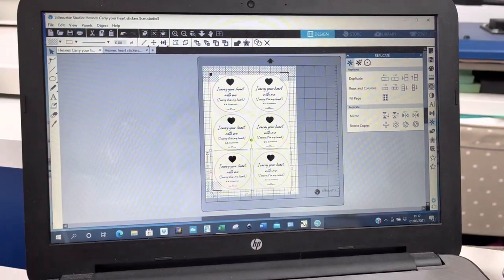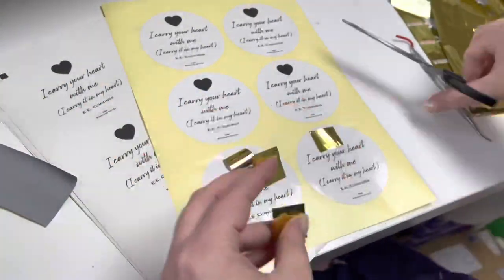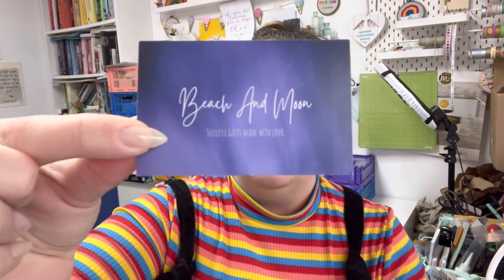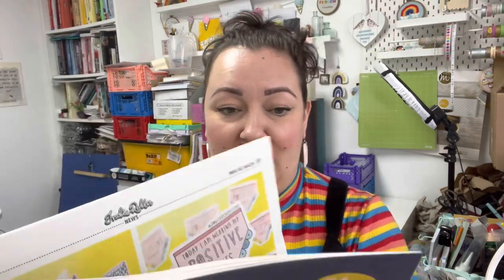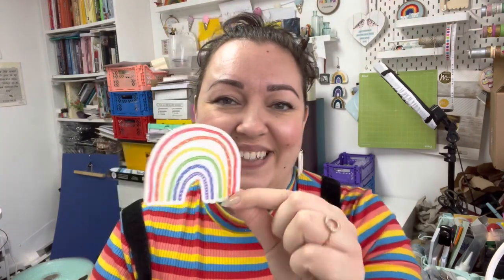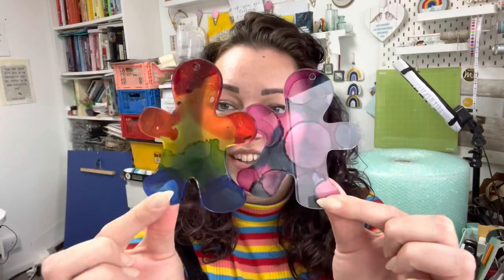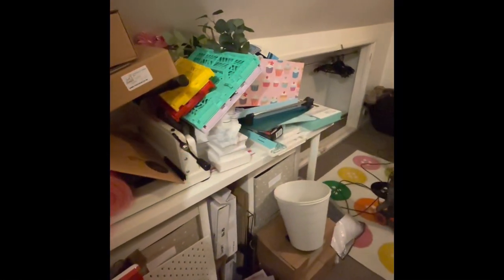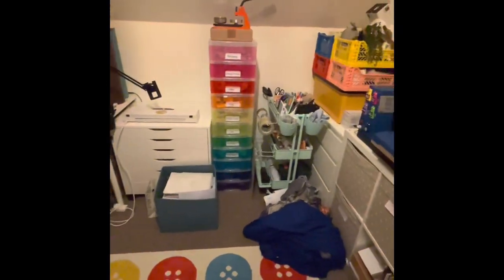Carriegraphy Studio Vlog 003 // Studio Move and NEW Rainbow Products Chat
Blog number 3 and it’s time to move my Studio upstairs. I also get super excited about my new rainbow products being ordered - rainbow pencils, rainbow pemcil case and rainbow notebooks! I take you through how I foil glossy stickers for Laura

Brother printer
Stickers - gloss
Cameo silhouette cutting machine
Minc machine
Minc clear folders

There will be tutorials, real life chat, unboxing videos, packing videos and hand lettering coming soon.